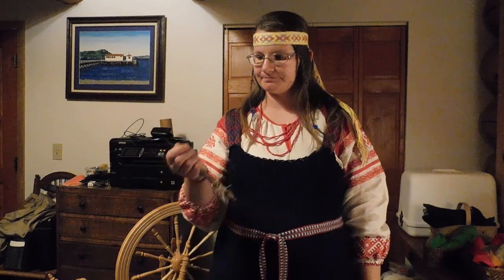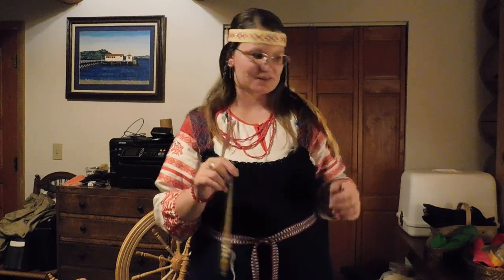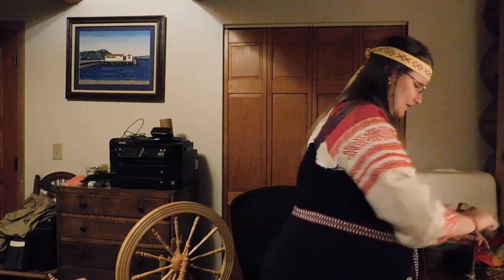Spindle Video 2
In this video, I show some spiritual exercises preformed with a spindle.